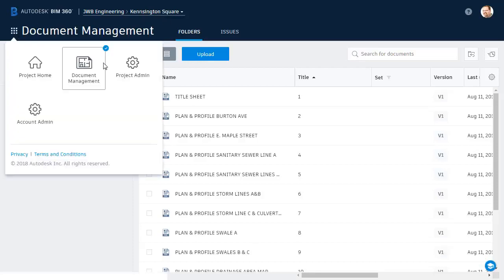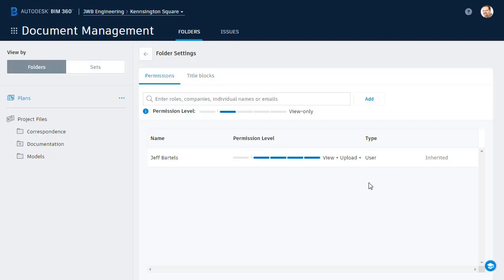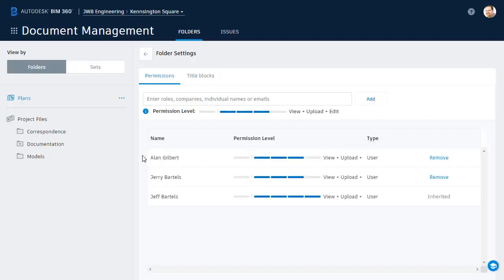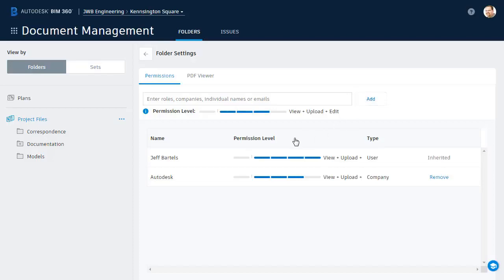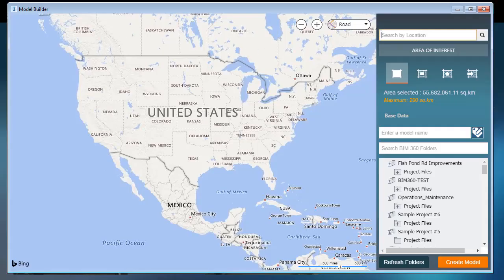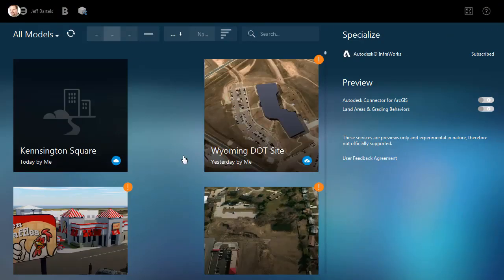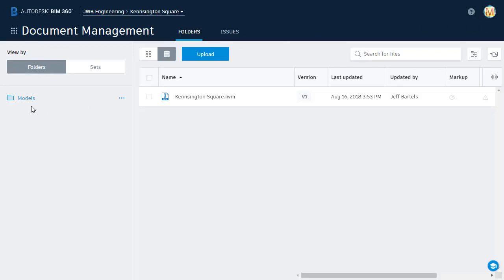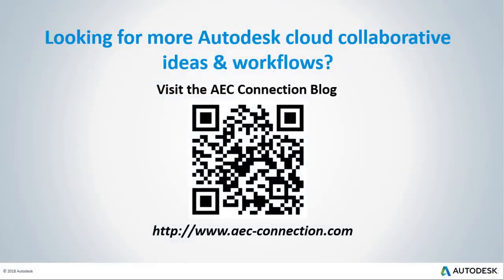Learning BIM 360 Docs – Pt 5 Assigning Folder Permissions